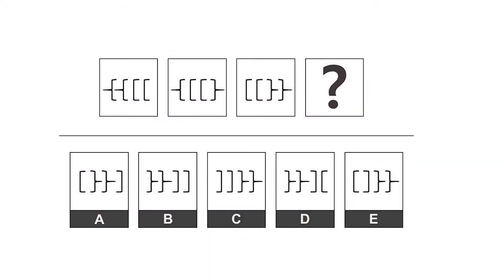CCAT Question Types Introduction – Series Completion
Learn what series completion problems are, and get a winning tip for acing them on your test.